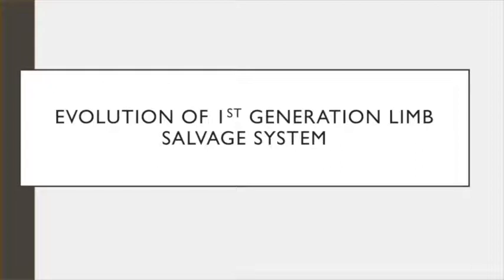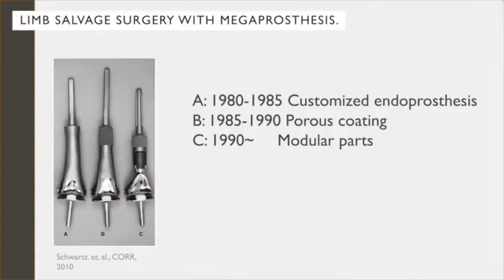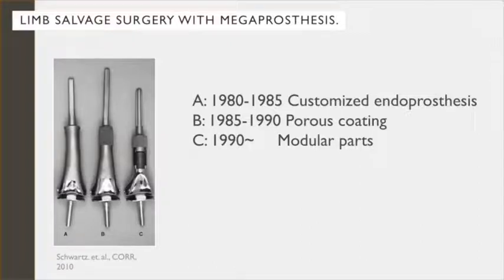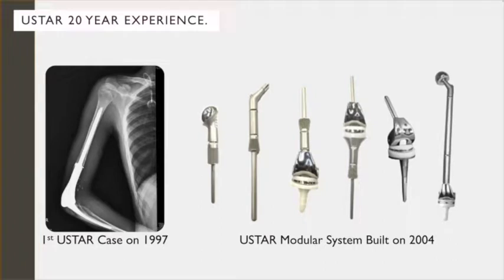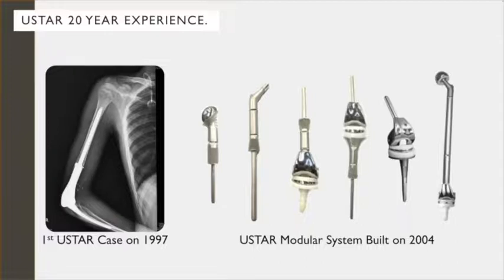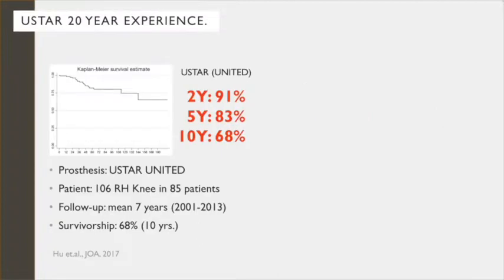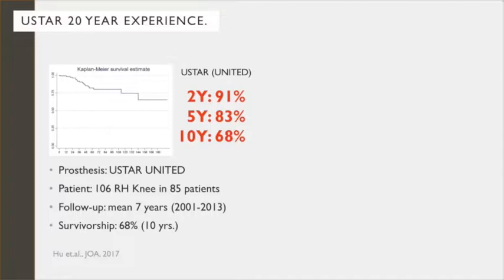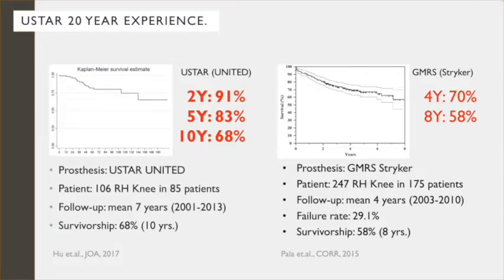US - USTARII DrHillock Part 1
Internal Use Only - Do Not Distribute